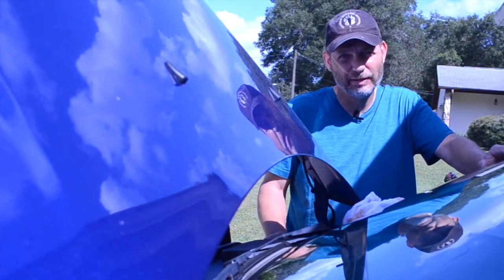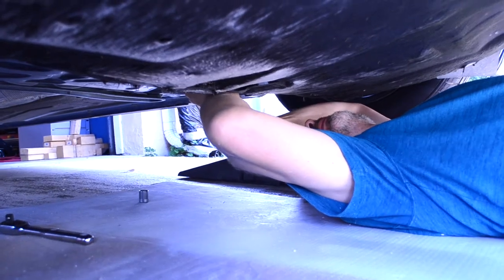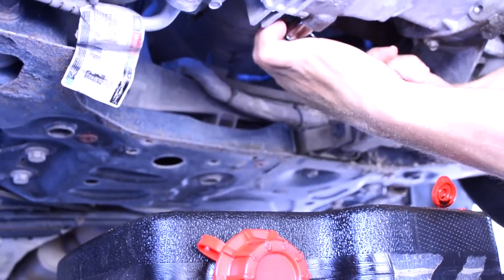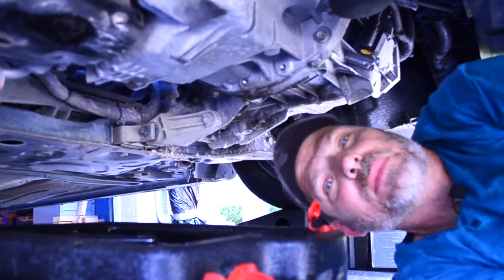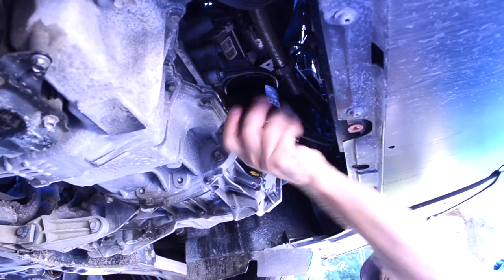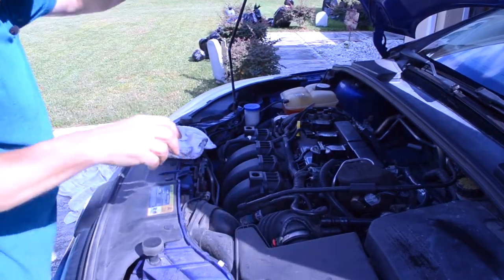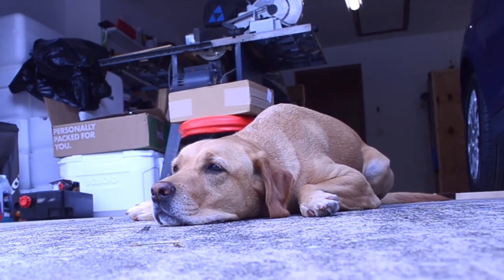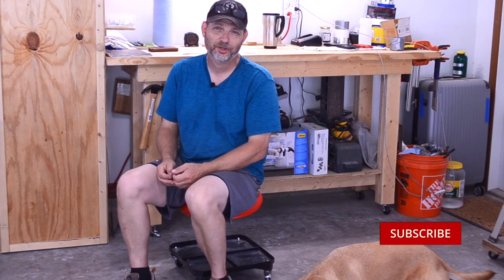The Budget Solution, Ep 6 || Change Your Own Oil!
We've learned a thing or two about shoe-string-budgets. If you need ideas on how to stretch your $$$ just a little bit more to make the most out of a tight budget, we've got you covered. In this video, we'll show you how easy it is to save big by changing your own oil. We hope you enjoy and maybe even get inspired to find new ways to have fun with your budget. If you are into extreme budgeting and are looking for more creative ways to save, join us and let's get started!

Our Amazon wish list:

Video Chapters:
00:00 Introduction
00:33 What you'll need
01:11 First
01:40 Skid Plate
03:14 Drain Oil
05:56 Oil Filter
08:22 Oil Leak Test and Air Filter Check
12:32 Let's Go Over the Numbers!
13:21 Credits and Outro

Products used/recommended:
The recommended oil and oil filter for your vehicle.

Audio/Visual Equipment:
Neewer Led Video Light Panel Lighting Kit
Novostella 2 Pack LED Flood Lights
DEWENWILS 25 Ft Multiple Outlet Extension Cord
Movo WMX-1-DUO Dual Wireless Microphone System
Sirui A1005 Aluminum Tripod with Y-10 Ball Head